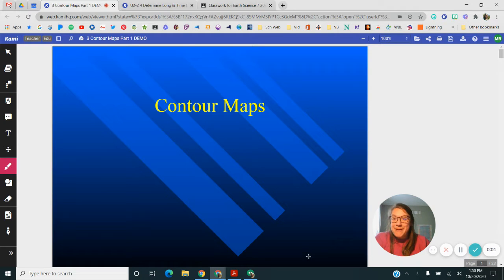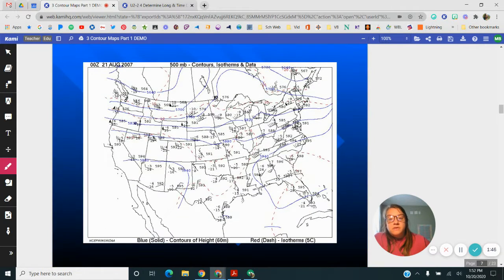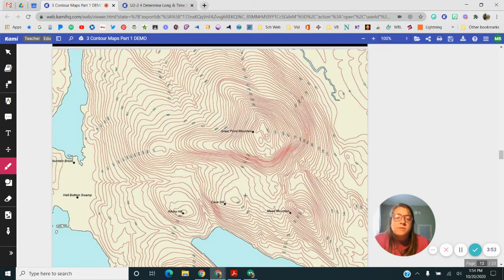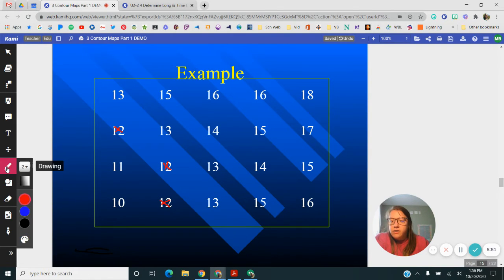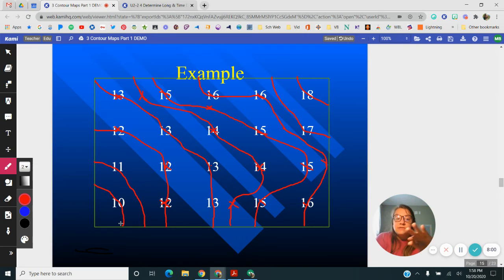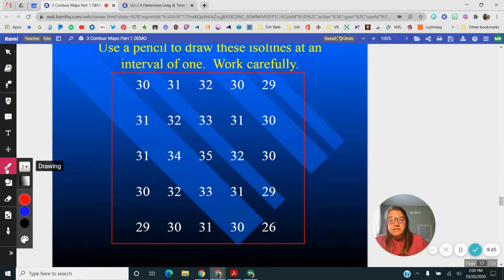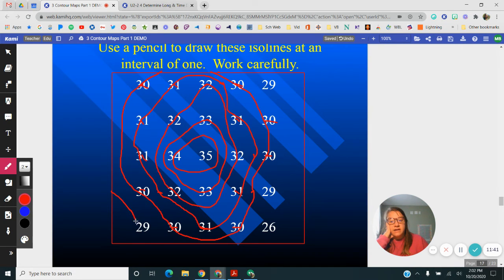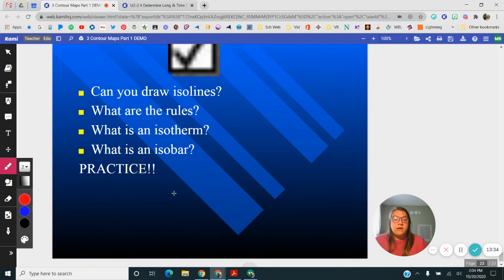Contour Maps Part 1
Notes on Contour Maps Part 1